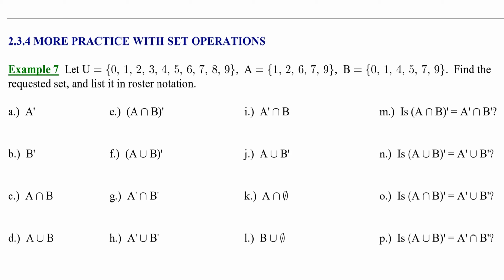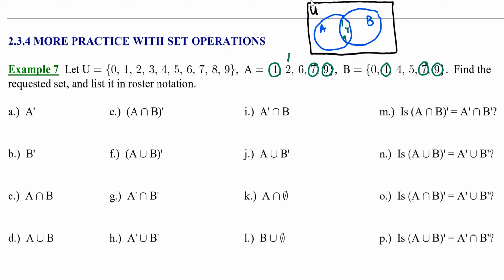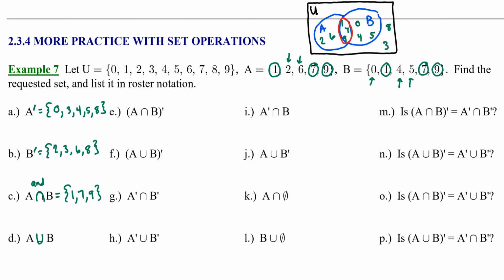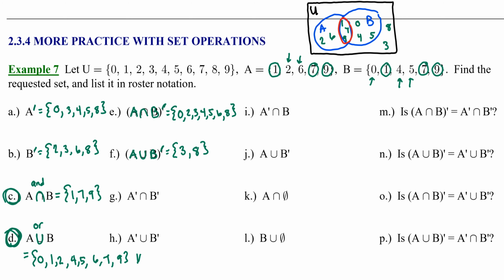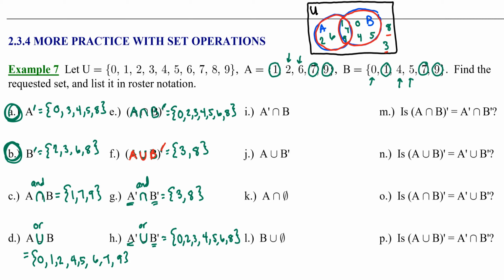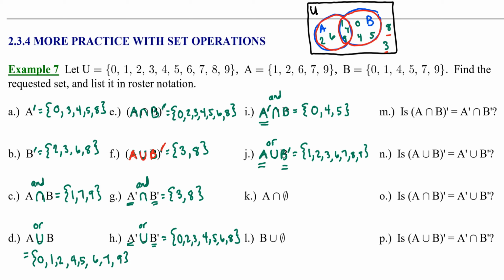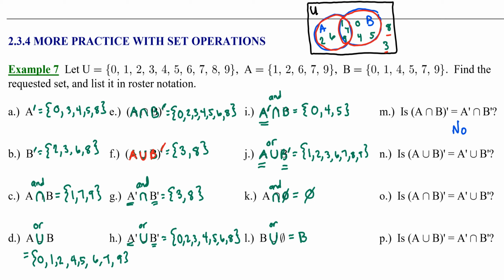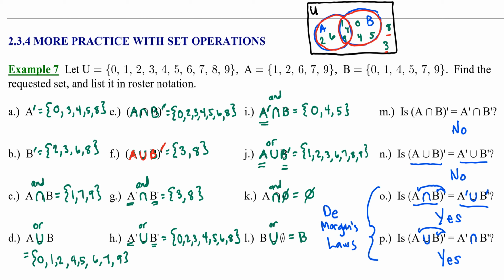2.3.4 More Practice with Set Operations